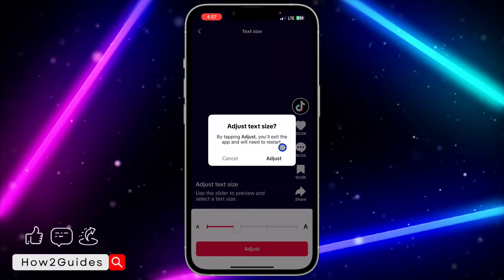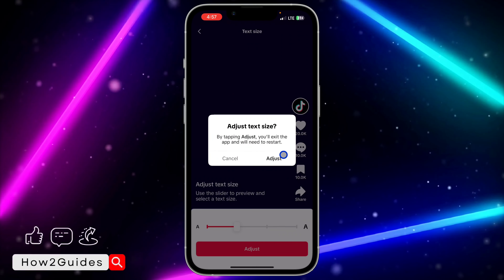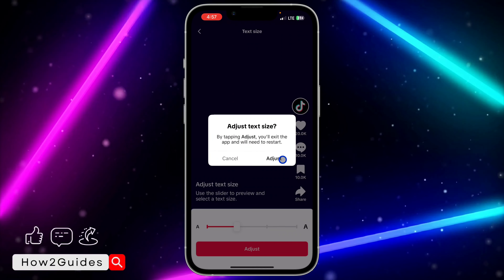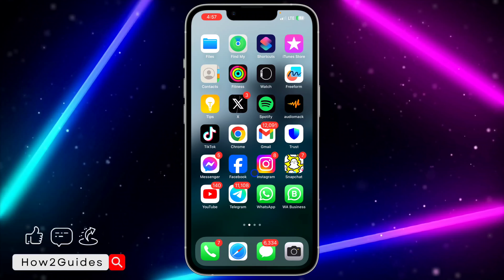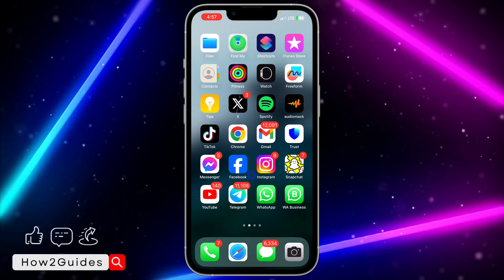How to Increase Text Size on TikTok - Make Text Bigger on TikTok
Learn how to increase text size on TikTok and make your captions stand out! Our easy-to-follow tutorial guides you through the steps to adjust text size, enhancing your TikTok videos. Don't miss out on this valuable tip! Watch now to level up your content.